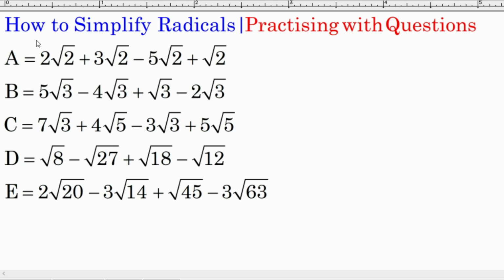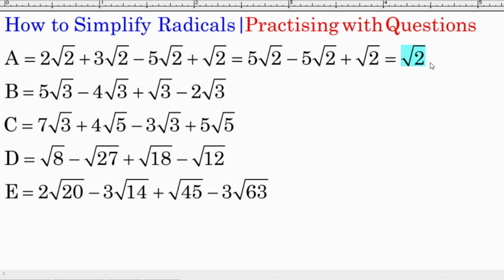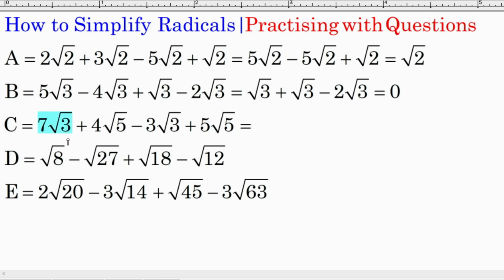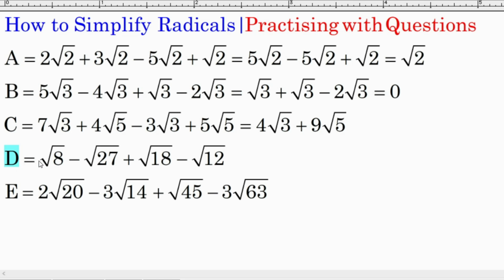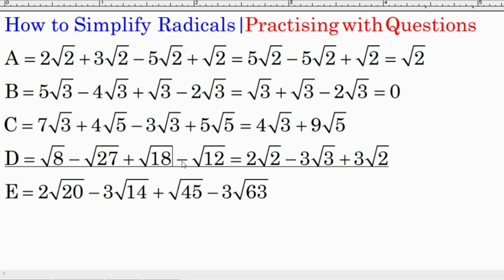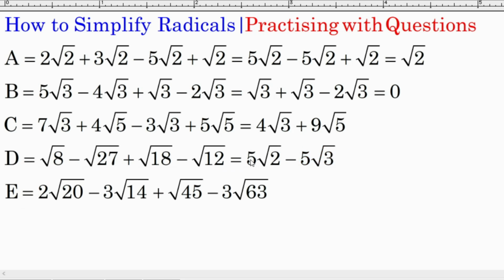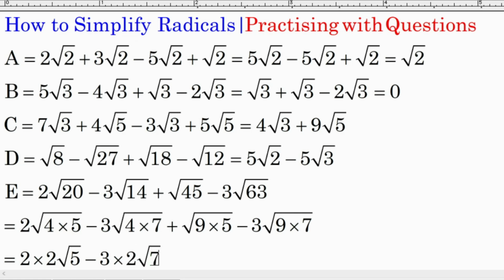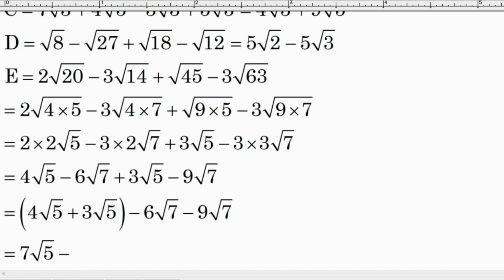How to simplify radicals